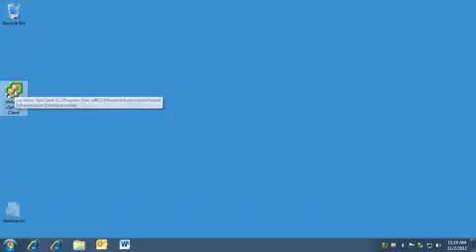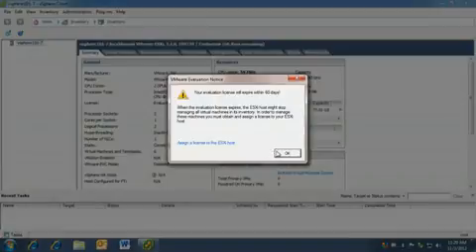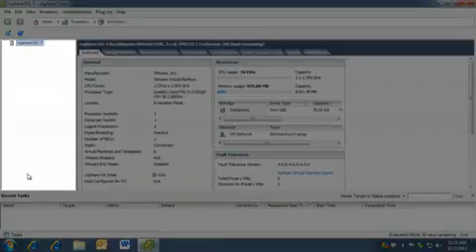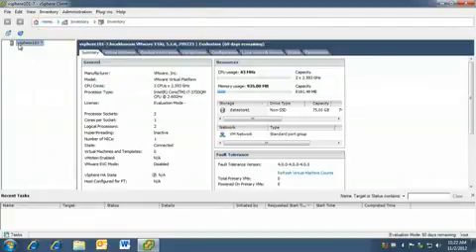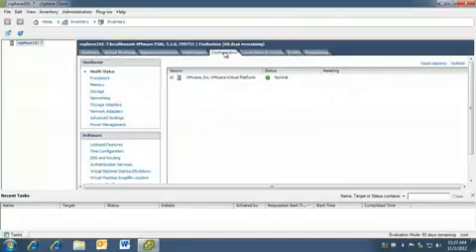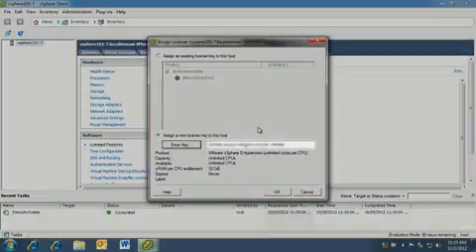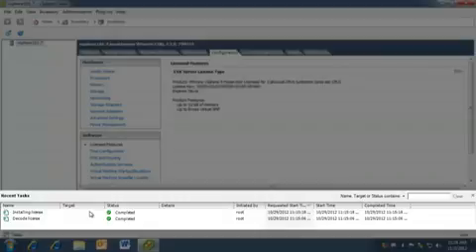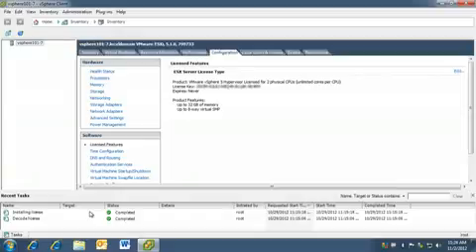vSphere Hypervisor License Overview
by Đình Việt Thắng